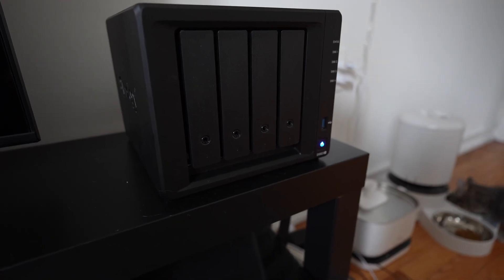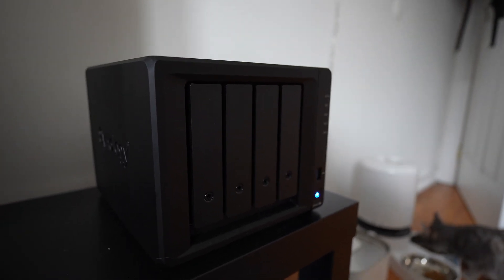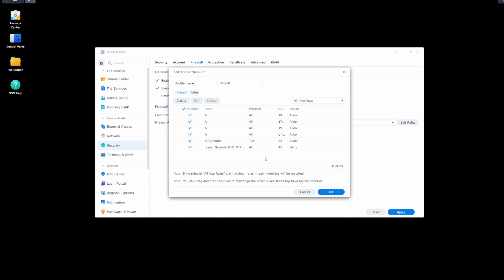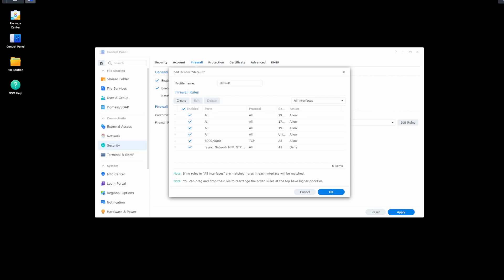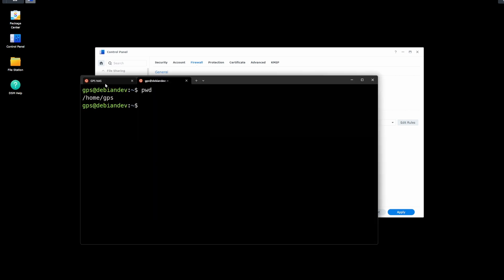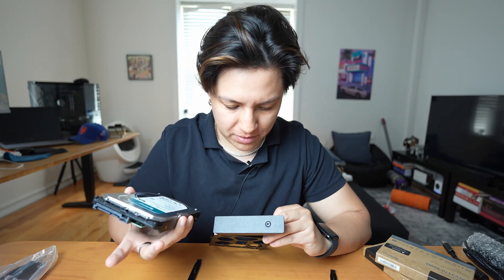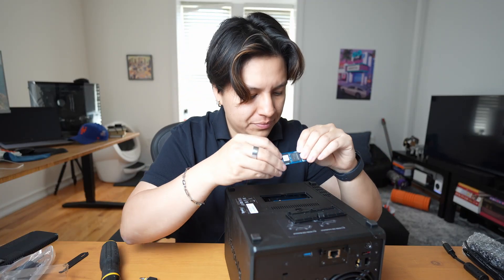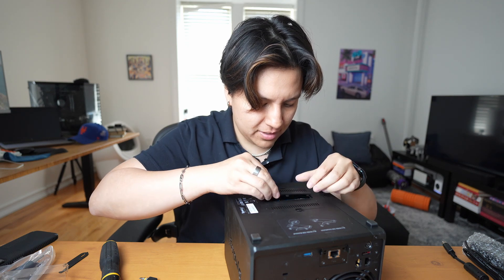I'm Done with the Cloud, Building My HomeLab